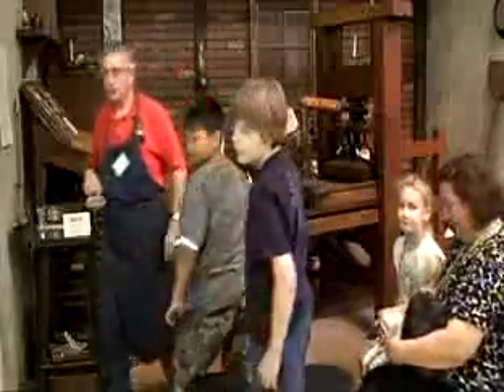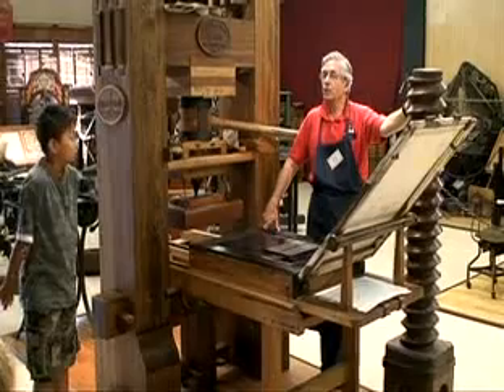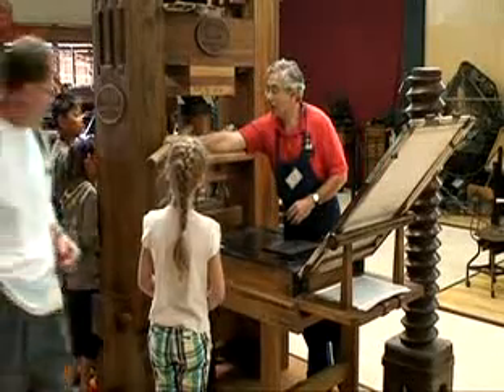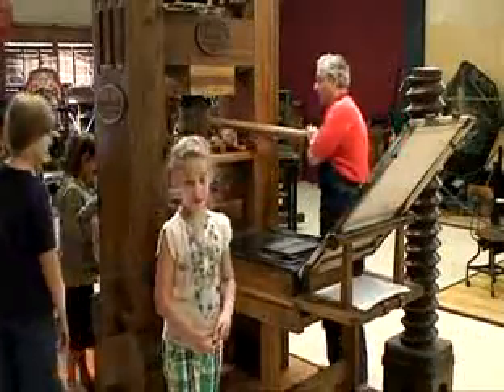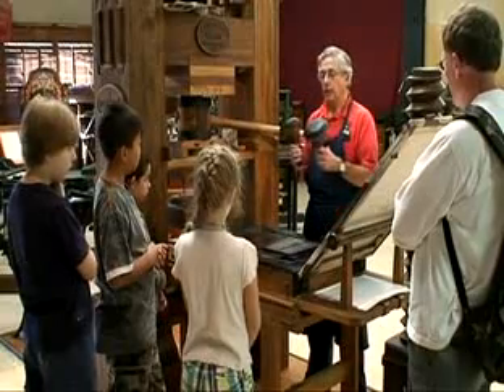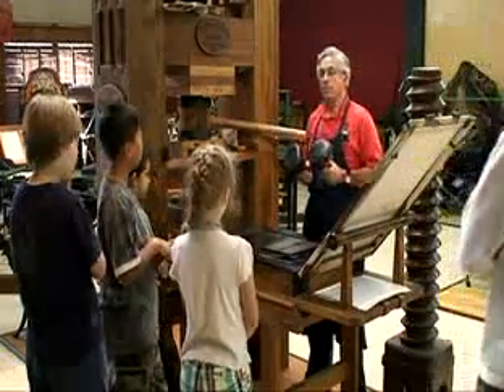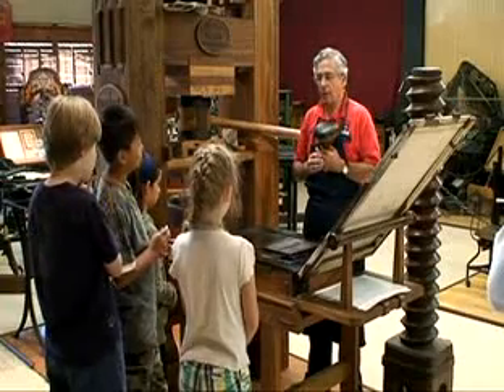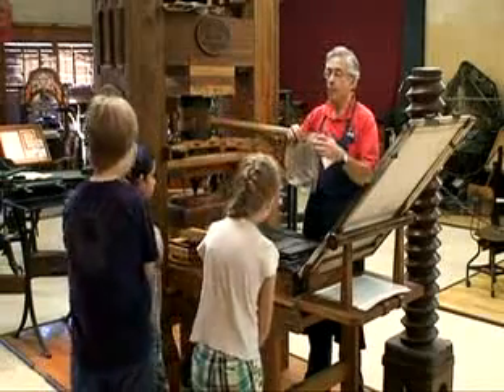Gutenberg printing Press | Demonstration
International Printing Museum in Carson demonstration of the Gutenberg printing Press.